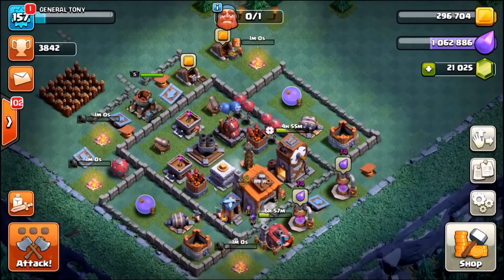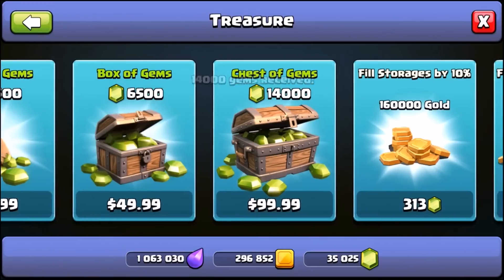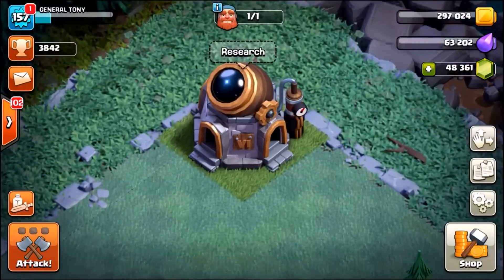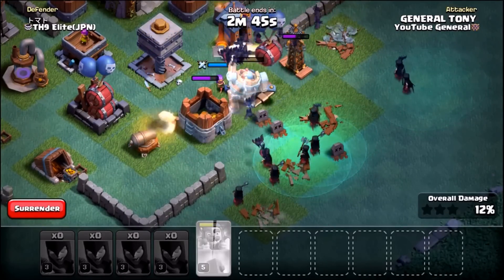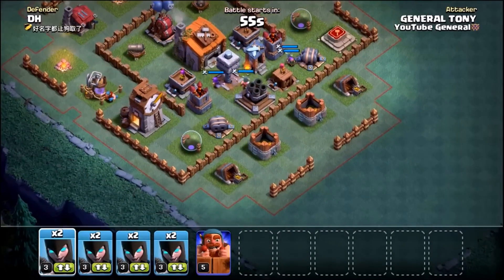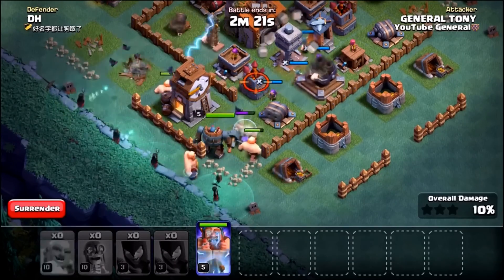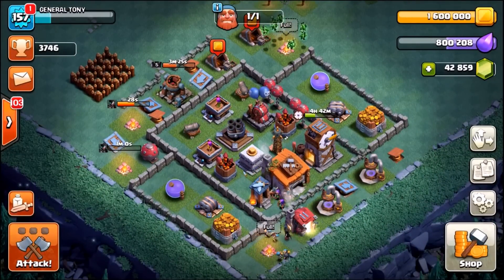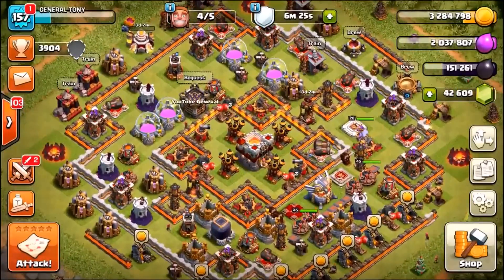NEW UPDATE GEM SPREE! 🔥 GEMMING THE NIGHT WITCH!! 🔥 Clash Of Clans BUILDERS HALL 6!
Clash Of Clans - New update builders hall 6 has just landed in clash of clans and it is time to unlock the new night witch! New troops and levels gemmed to max in CoC!

Category: Games
Updated: 10 June 2014
Version: 6.108.5
Size: 53.3 MB